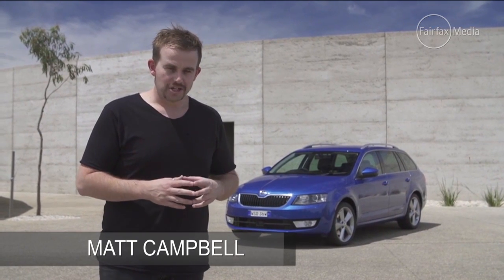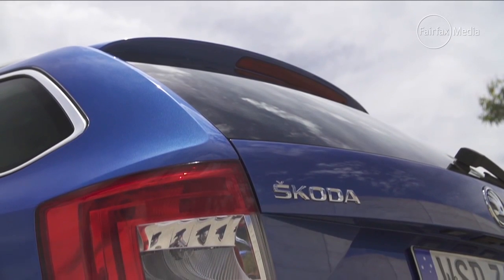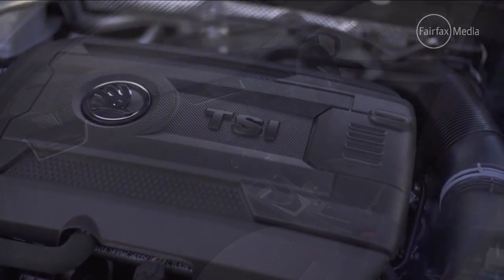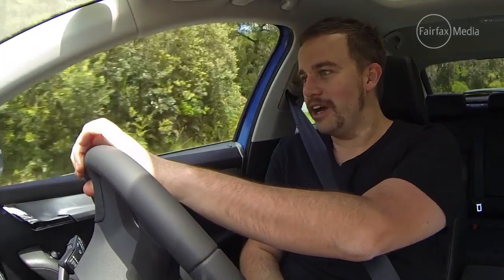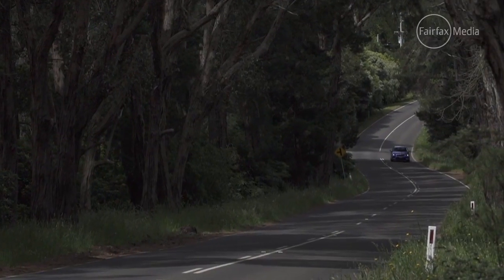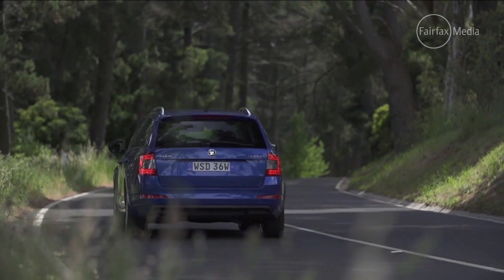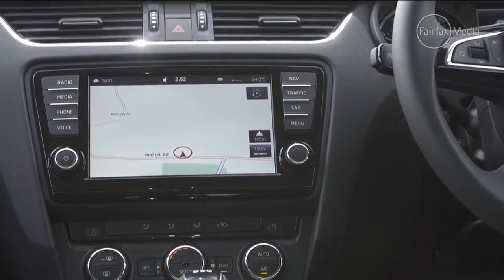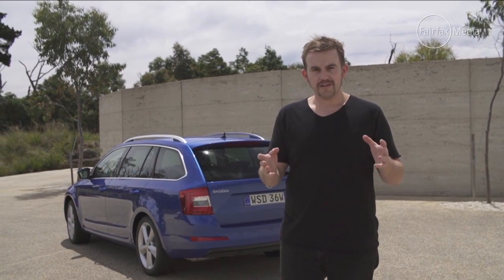Skoda Octavia Review | Family Car | Drive.com.au